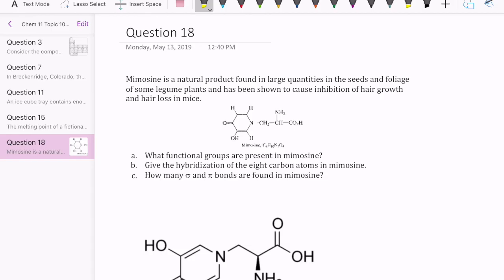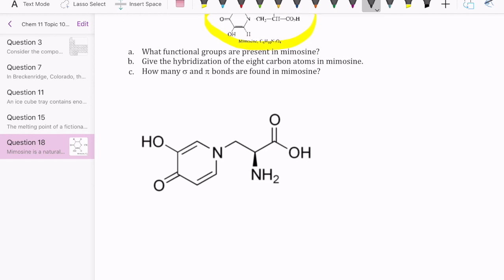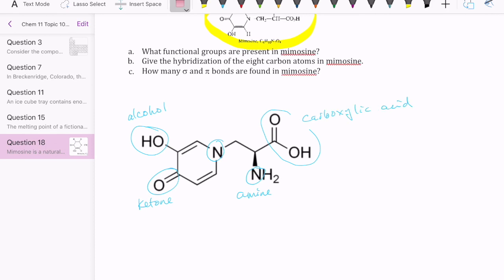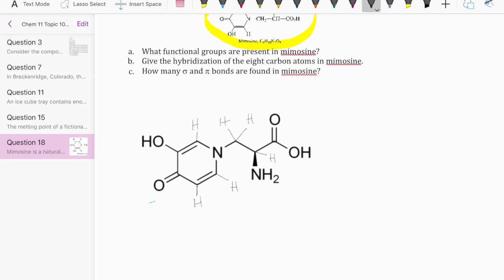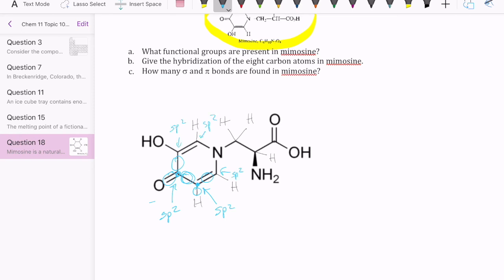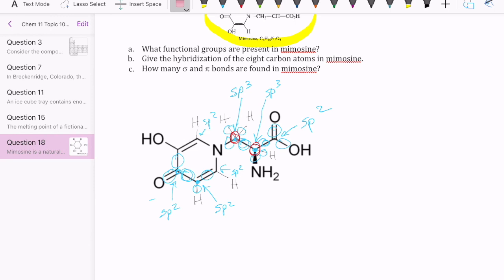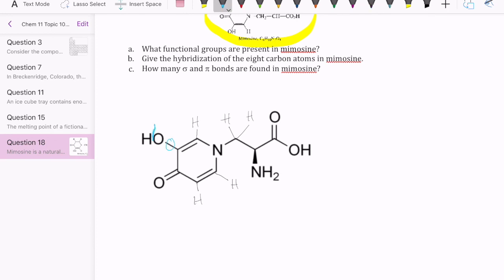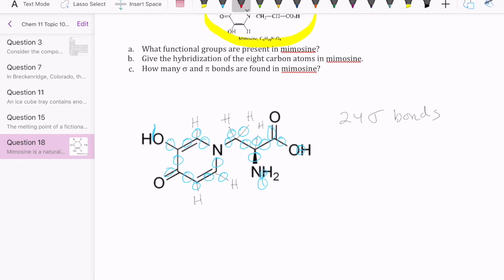Chemistry Problem Solving: Functional Groups, Bonds, and Orbitals in an Organic Molecule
This video describes how to determine the type of hybrid orbitals, functional groups, and bond type in an organic molecule.